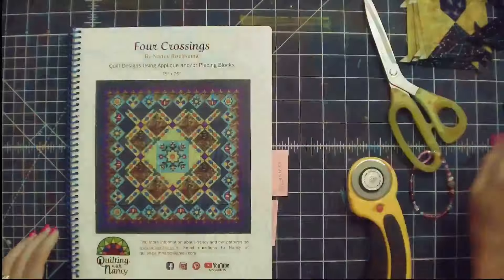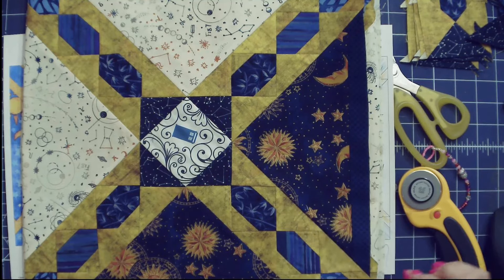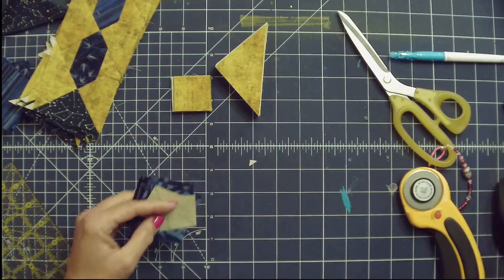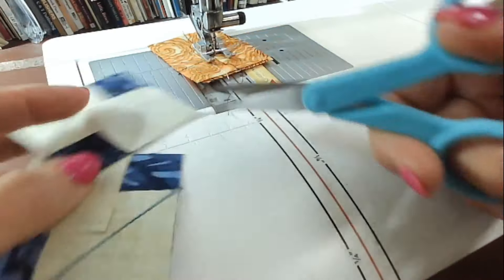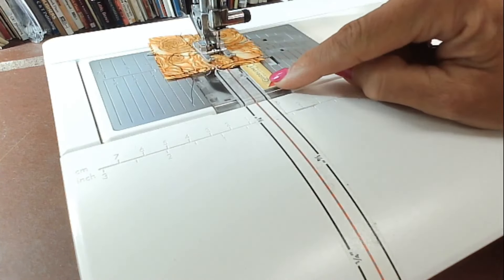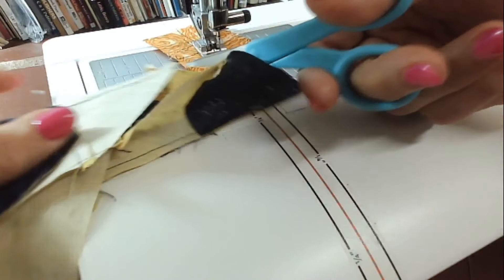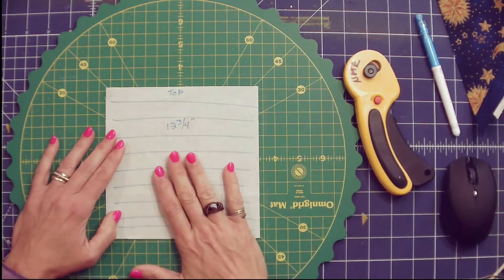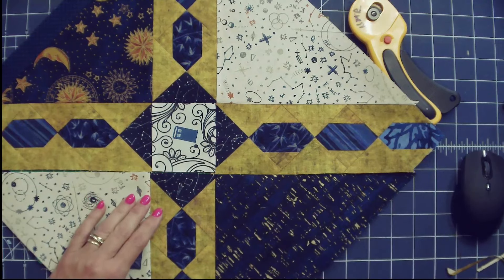Crossing Blocks - Four Crossings: Part 3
Join Nancy for her exclusive quilt retreat in the spring. Click on the link for more information QuiltingwithNancy.eventbee.com/boxoffice.

This is the third tutorial for the Four Crossings quilt. Nancy will show how to make two different crossings blocks. Spray size your fabric before starting. The block is made of half square triangles, setting triangles, small squares and a larger-sized square. Follow along in the video and the book to complete the block. The next tutorial will be the economy block-either traditional pieced or paper-pieced.

Find the Magic Faultless Spray Sizing and Iron Cleaner (Grand Rapids) or ask for it at your local quilt shop or order
Guidelines for Quilting Seam Guides and Diagonal Seam tape from Cluck Cluck Sew available

Thank you! if you have.  Click on the bell to receive a notification when a new video is posted. We appreciate all the support! Leave questions and comments below.